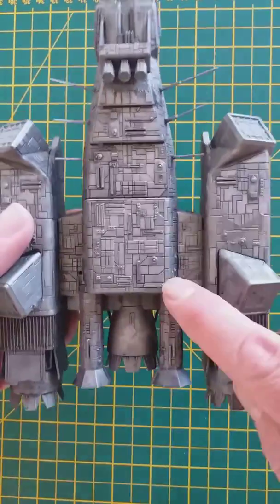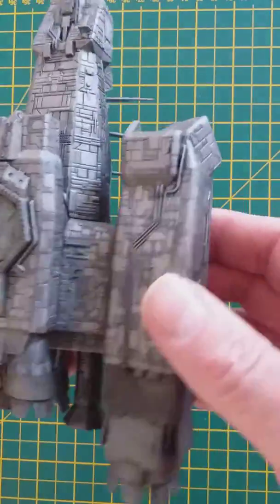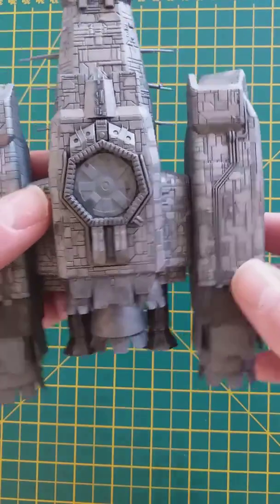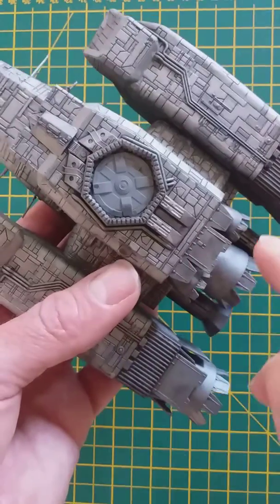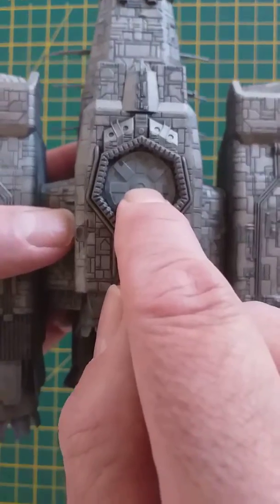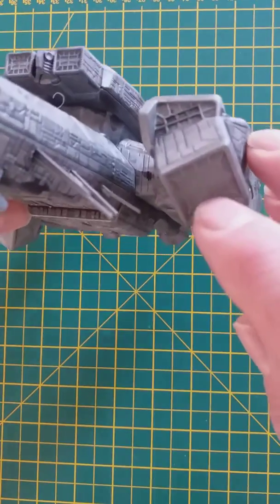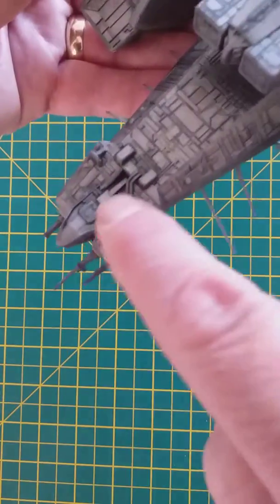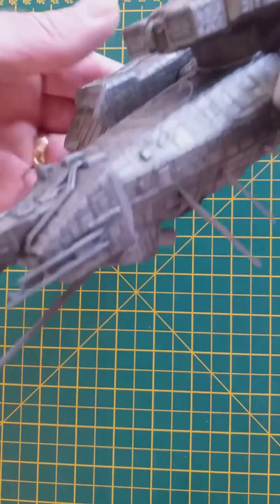Repainting the Eaglemoss Alien Nostromo - Part 6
Washed and dulled down. Nearly there now!